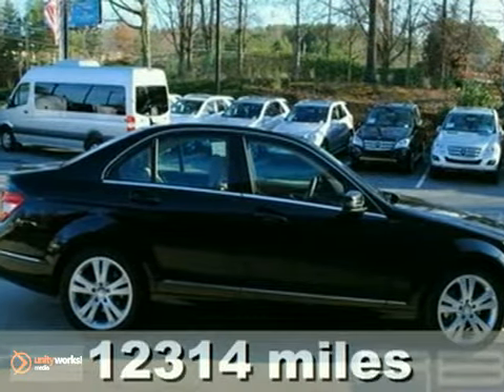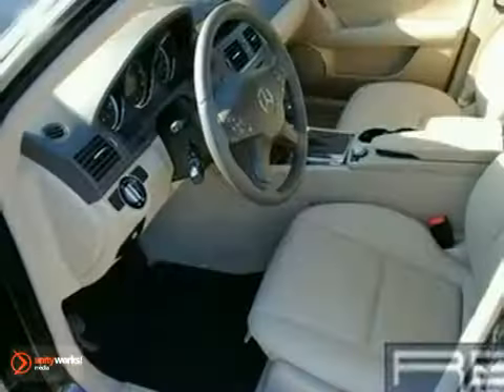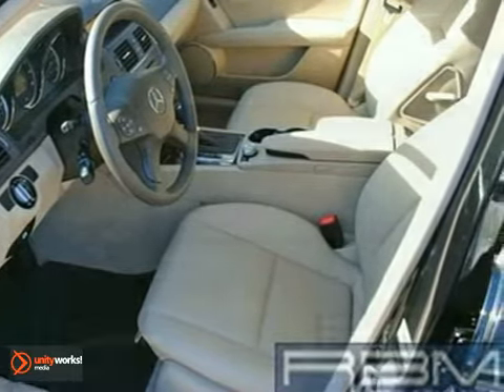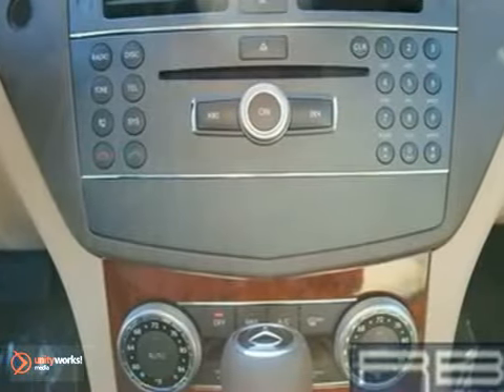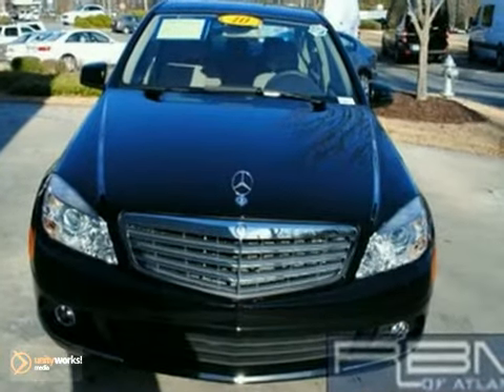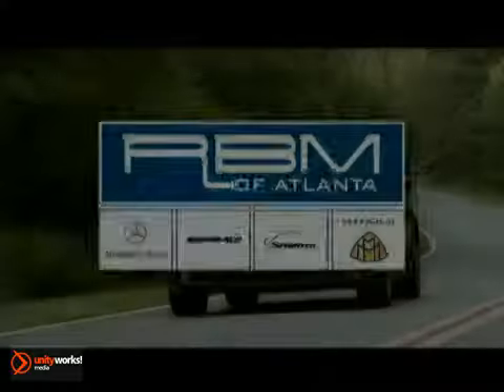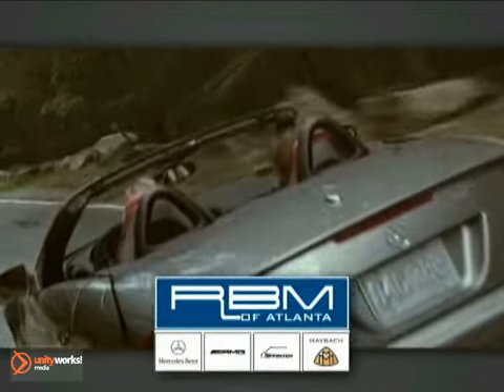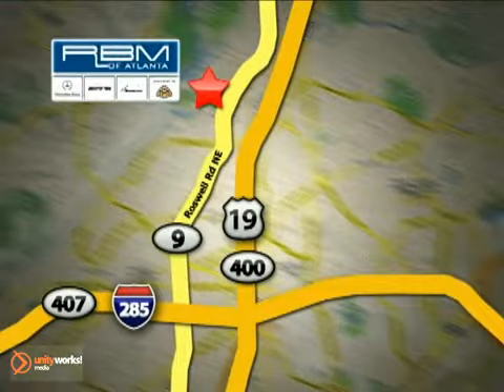2010 Mercedes-Benz C-Class L4308P in Atlanta GA Marietta, - SOLD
SOLD - If you are looking for real value on a great used car, RBM of Atlanta Mercedes-Benz invites you to come in and test drive this 2010 Mercedes-Benz C-Class, stock# L4308P. We are conveniently located near Atlanta GA Marietta, GA and known for our great selection, reliability and quality. Come take a look at this 2010 Mercedes-Benz C-Class today.

7640 Roswell Rd
Atlanta GA Marietta GA, 30350

Your next car is waiting for you at RBM of Atlanta. We offer new and used Mercedes-Benz cars and SUVs like the S-Class, C-Class, E-Class, SL-Class, CLK-Class, SLK-Class, M-Class, SLR McLaren, SLS-Class, CLS-Class, GL-Class, G-Class, R-Class, CL-Class and AMG. Conveniently located in Sandy Springs, GA and serving Atlanta, Marietta, Roswell, and Kennesaw.

2010 C300 BLACK W- ALMOND INTERIOR, SUNROOF, POWER SEATS, AUTOMATIC TRANSMISSION, IPOD KIT, BLUETOOTH, CD PLAYER, MERCEDES-BENZ FACTORY WARRANTY UP TO 100,000 MILES. WHY BUY NEW? SAVE THOUSANDS. BUY WITH CONFIDENCE FROM RBM OF ATLANTA . YOUR MERCEDES-BENZ CONNECTION SINCE 1964.